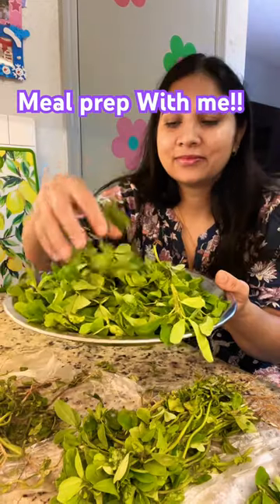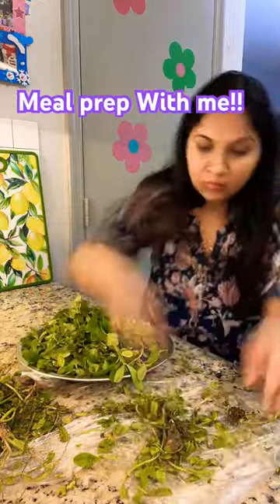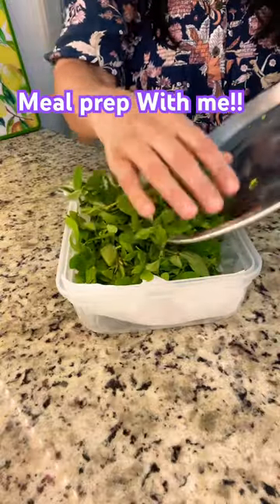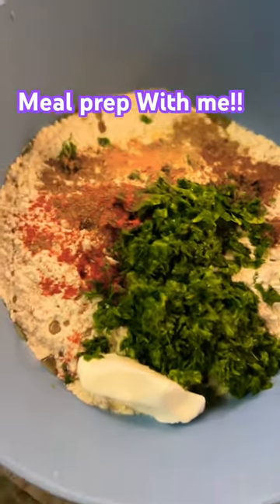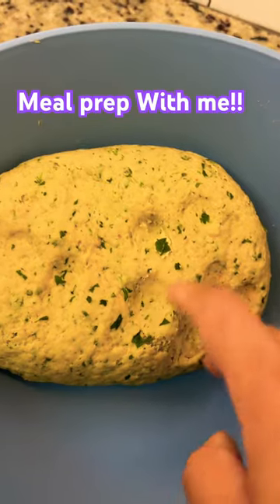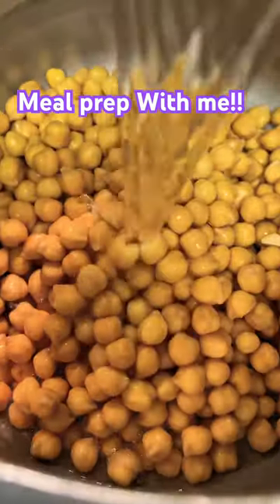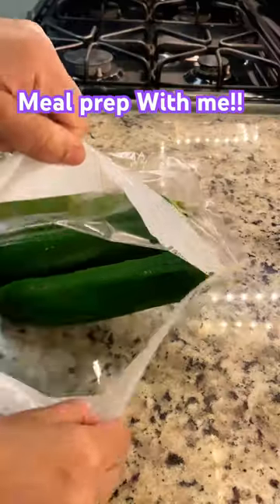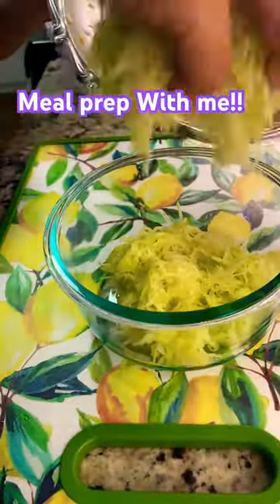MEAL PREP MAKES COOKING EASY,Mini vlog,Meal Weekly Meal Plan,Meal Planning,Indian Mom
INDIAN MEAL PREP MAKES COOKING EASY,Mini vlog,Meal Weekly Meal Plan,Meal Planning,Indian Mom

Indian Weekly Meal Planning, how to do Indian Meal planning, How to do meal prep, Indian Meal Plan , meal plan , meal prep